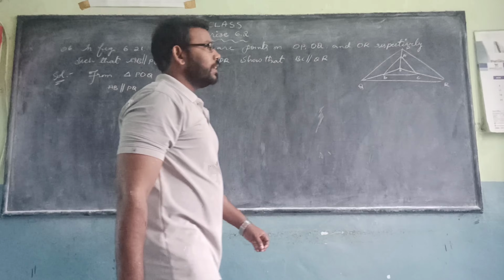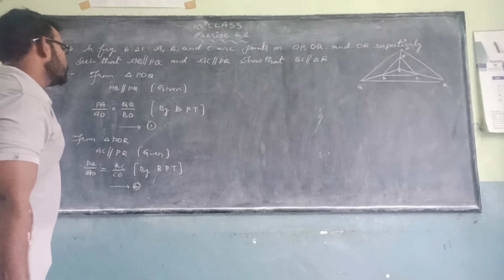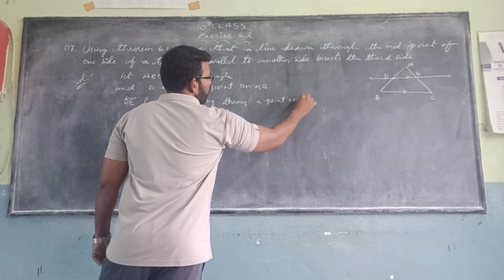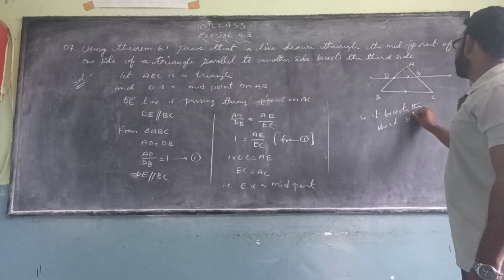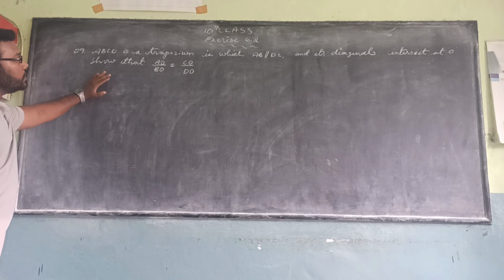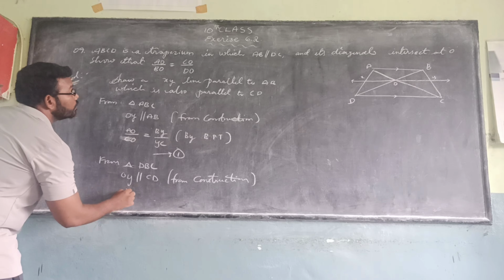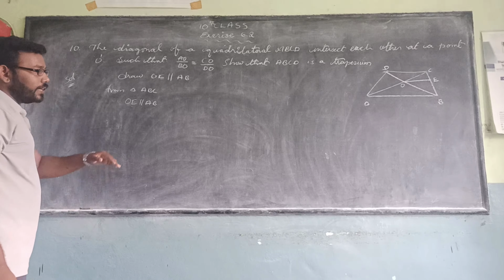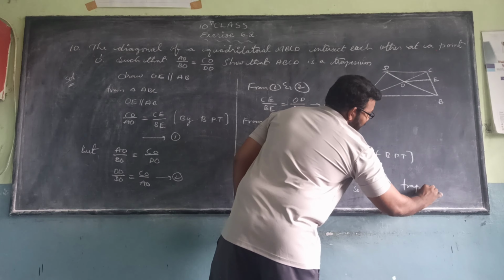Triangles ||Chapter-6 Exercise 6.2 part-2 || 10th class Maths || Mastaaru Maths and Science || NCERT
problems and solutions in exercise 6.2 of Triangles \\ 10th class mathematics NCERT and CBSE // New syllabus 2024-25